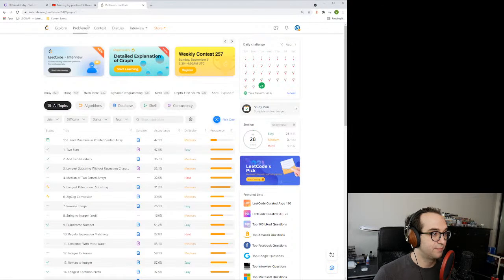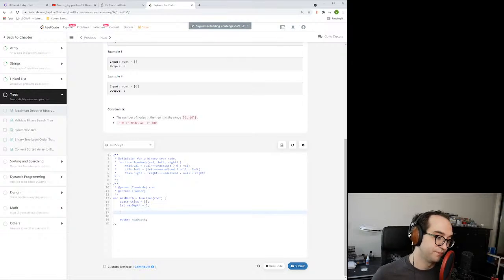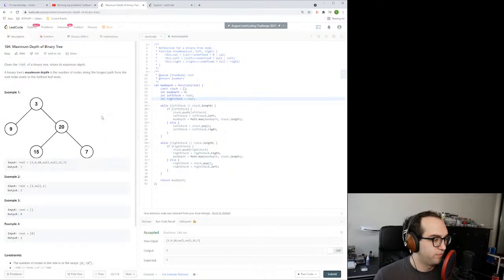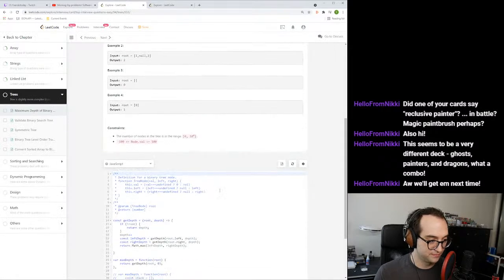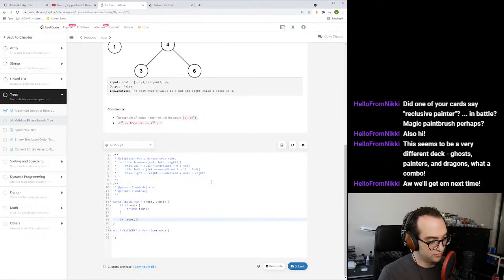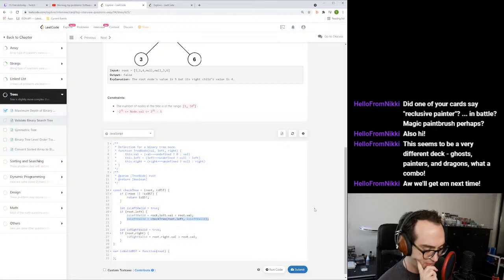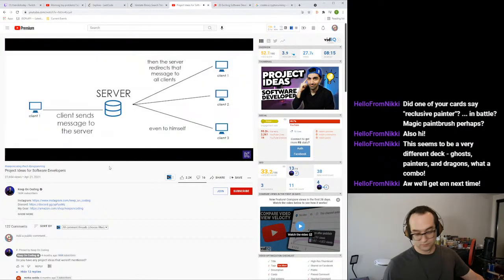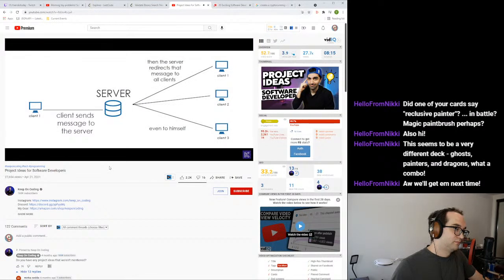Morning toy problems! Software engineering job hunt